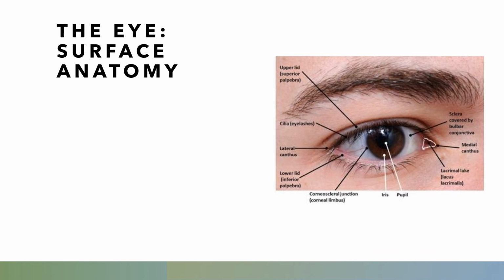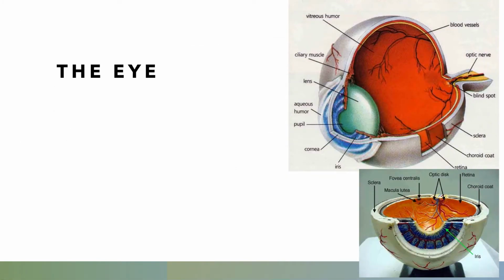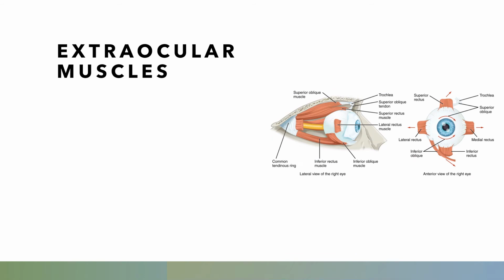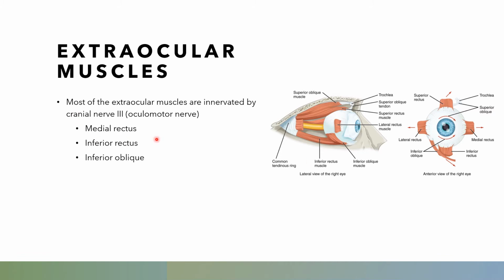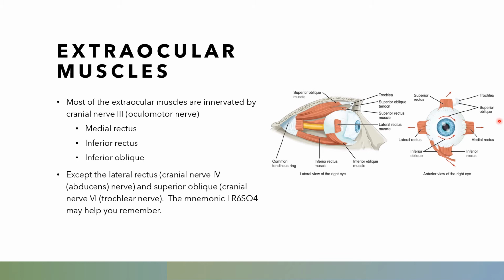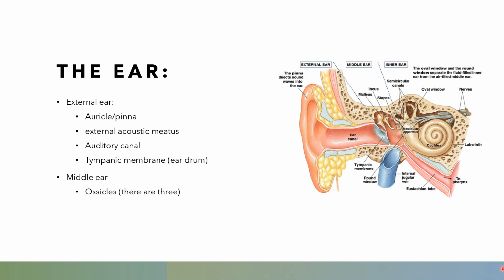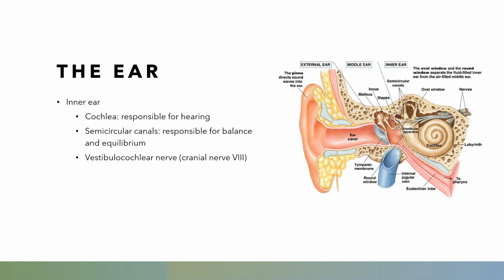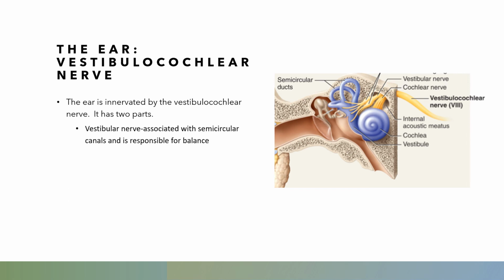Anatomy and Physiology Eye and Ear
This video describes the anatomy of eye, extraocular muscles, and ear.  It focuses on pertinent anatomy.